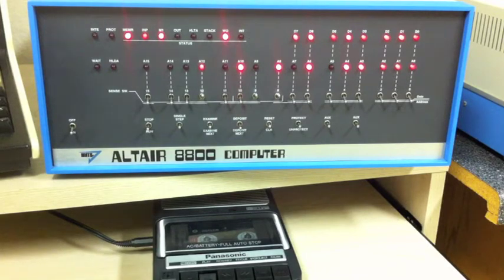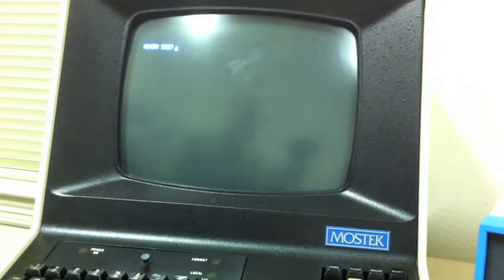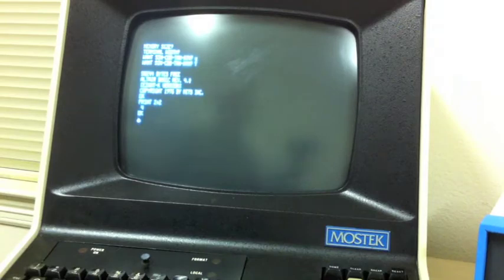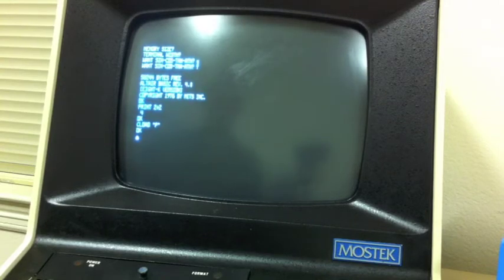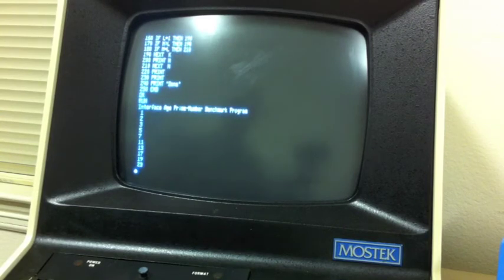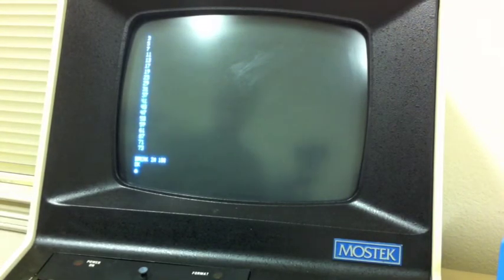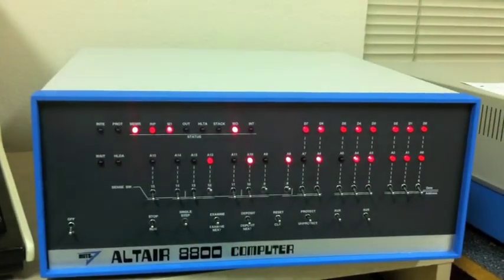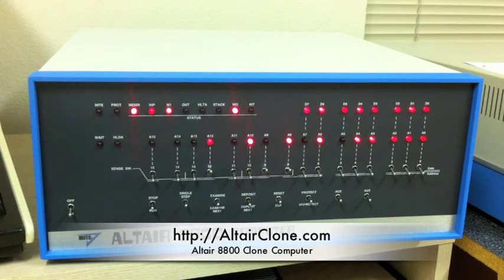Altair 8800 - Video #9.1 - Loading 8K BASIC from Cassette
Loading and operating Altair 8K BASIC using the Altair Cassette Interface